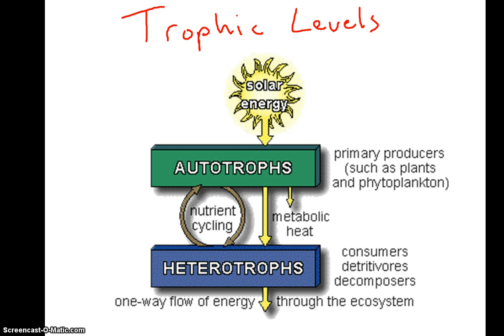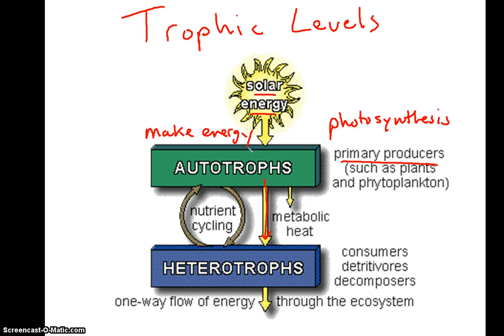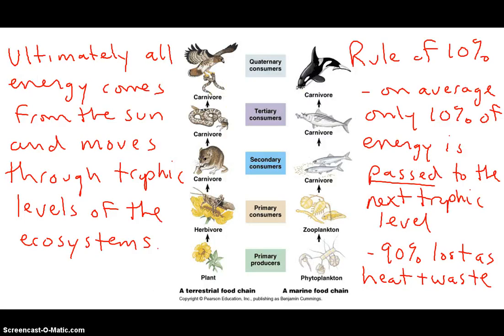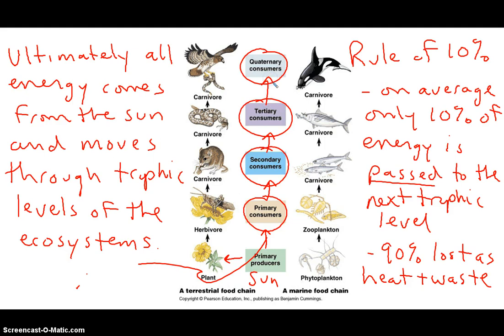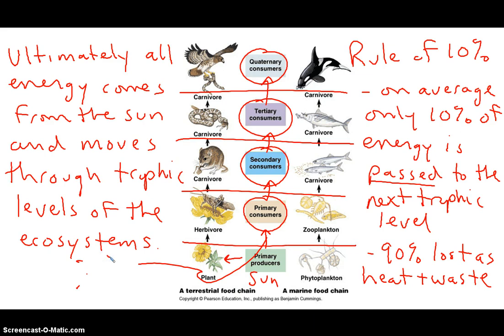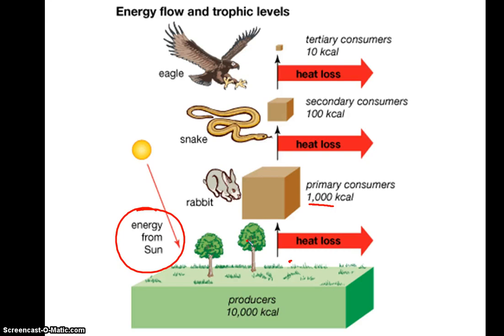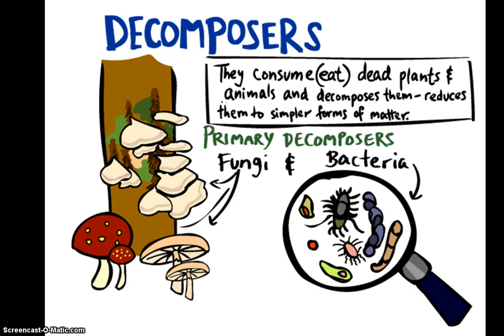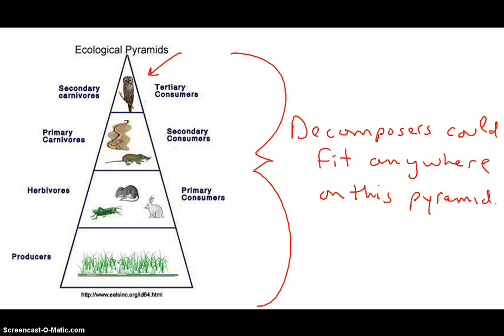32 SOB Autotrophs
Fourth and final section of our photosynthesis unit.